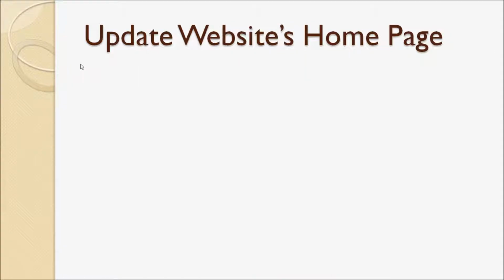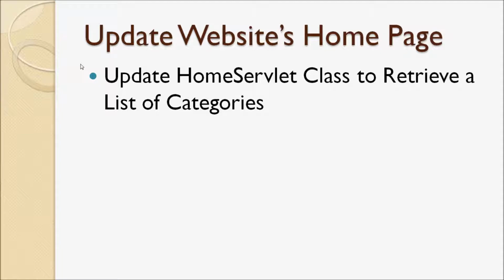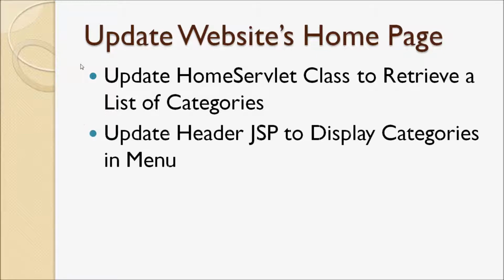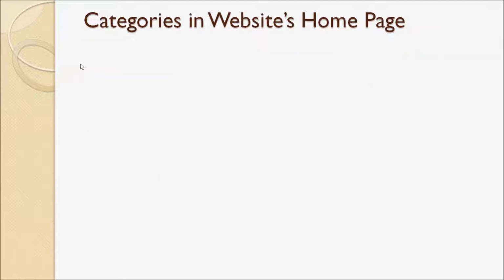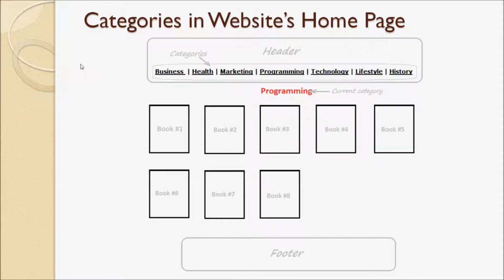Lecture 50 - Update Category Menu Items in the Home Page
Write code to display the book categories as menu items in the website's homepage.